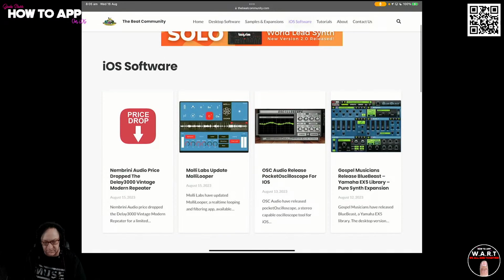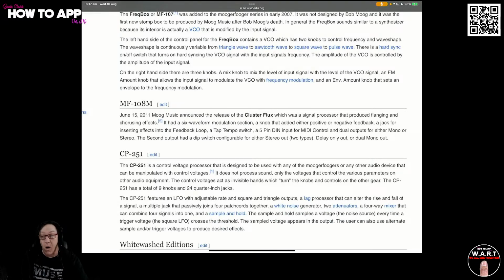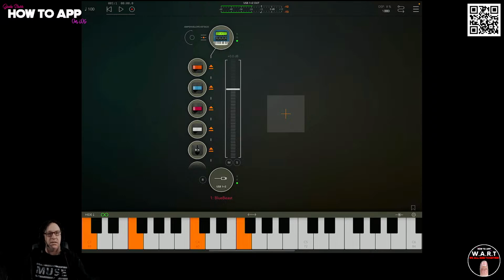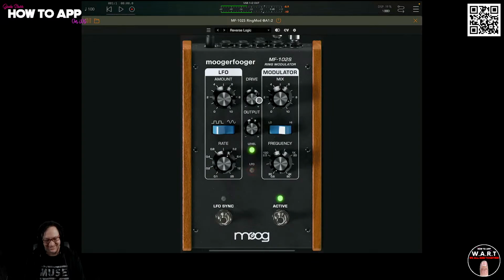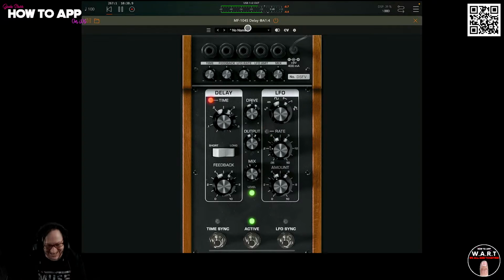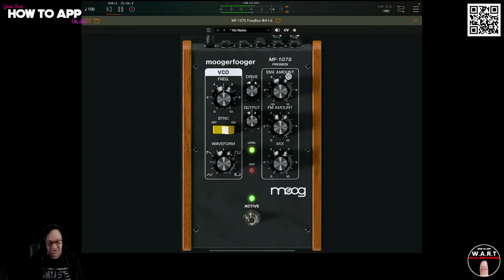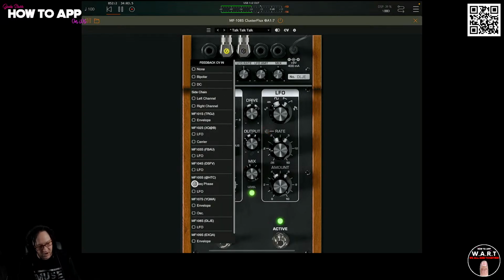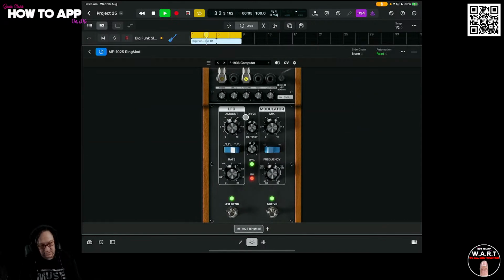Legendary Moog Effects Bundle MoogerFooger for iOS - How To App on iOS! - EP 985 S11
In this episode of "How to App on iOS". I'll be exploring all 8 of the Fantastic New MoogerFooger AUv3 FX Plugin's that make up this incredible bundle from Moog. Moogerfooger Effects for iOS bring the legendary tone, musicality, and interconnectivity of the original hardware effects to your digital music production environment. Designed by Bob Moog and his engineering team in the late '90s and '00s, Moogerfooger effects pedals were direct descendants of the original Moog modular synthesizers, adapted to process, modulate, and play with inputs ranging from guitar, voice, and synthesizer to any imaginable audio source. From the MF-104's lush, warm analog delay circuit to the swirling phaser effects of the MF-103 and legendary resonant ladder lowpass filter in the MF-101, Moogerfoogers have become renowned for their sound and modularity, adopted by studios and performers around the world.

Legendary Moog Effects Bundle MoogerFooger for iOS
AUv3 Plugin's

Clubhouse - @jadestarr

LINKS
The Beat Community - iOS & Desktop Price Drops & Info